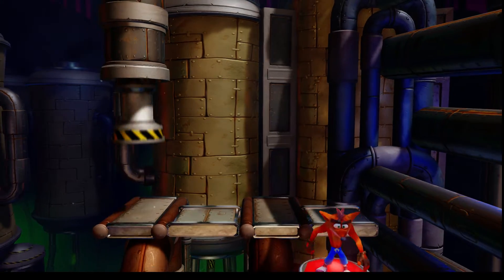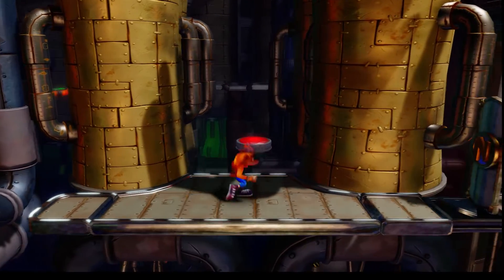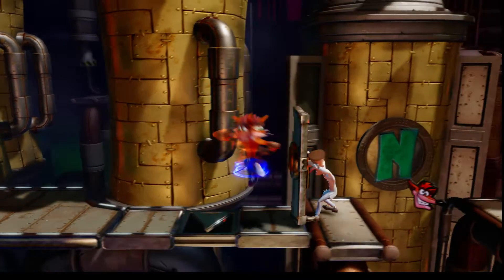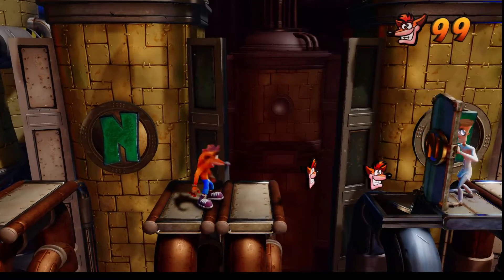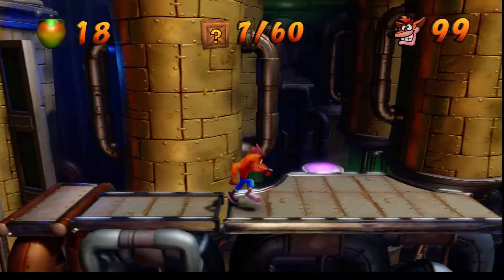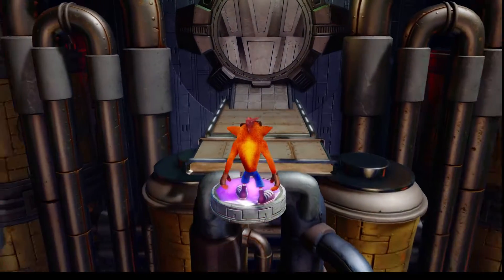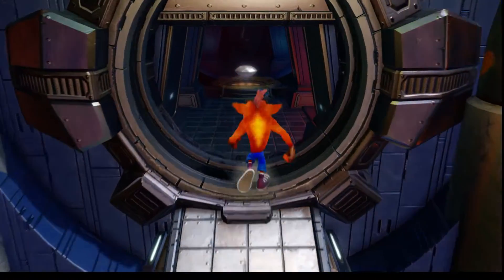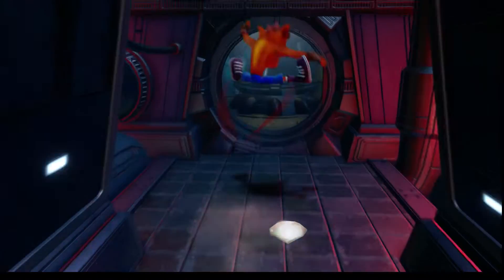Crash Bandicoot 2: Spaced Out (How To Get The Second Clear Gem)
In this video I demonstrate how to get the second clear gem in Crash Bandicoot 2.